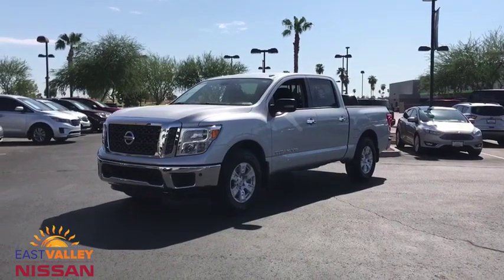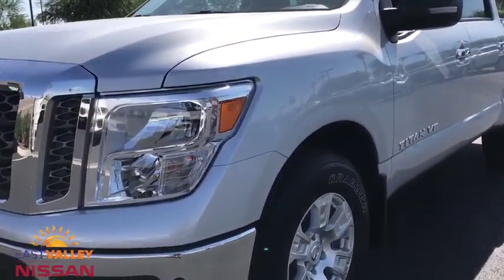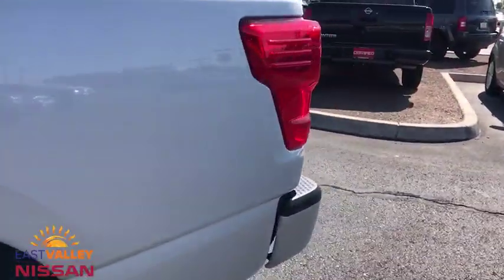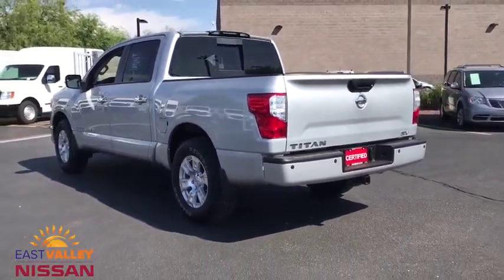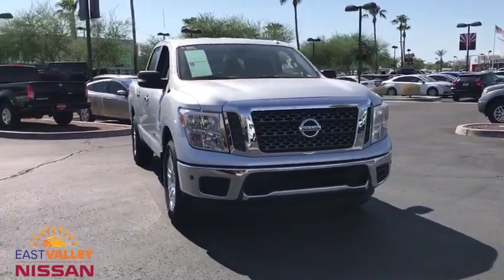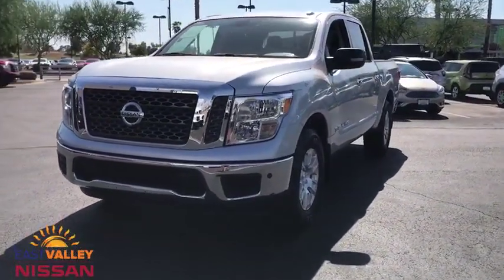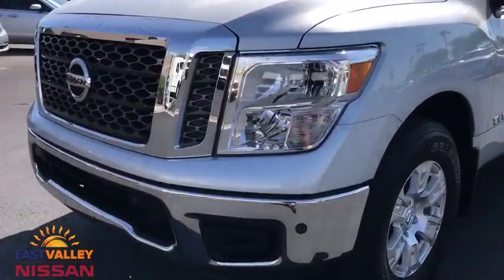2018 Nissan Titan Phoenix, Mesa, AZ PR2165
Brilliant Silver Used 2018 Nissan Titan available in Phoenix, Arizona at East Valley Nissan. Servicing the Mesa, AZ area.

4-Pin/7-Pin Wiring Harness Connector (Rear Bumper), 5.5' Drop-In Bed Liner, Auto-Dimming Rear-View Mirror, Automatic On/Off Headlights, Blind Spot Warning w/Rear Cross Traffic Alert, Chrome Interior Door Locks, Convex Spotter Mirror, Dual Zone Automatic HVAC, Front & Rear Parking Sensors, Heated Front Captain's Chairs, Intelligent Key System, Leather-Wrapped Steering Wheel, Navigation System, Painted Rear Bumper, Power Sliding Rear Window w/Defogger, Radio: Nissan Navigation System w/Voice Guidance, Rain Sensing Wipers, Rear Air Conditioning Vents, Receiver Hitch, Siri Eyes Free, SV Convenience Package, Universal Garage Door Opener, Wheels: 18 x 8 Silver Painted Alloy. CARFAX One-Owner. Clean CARFAX. Certified. Nissan Certified Pre-Owned Details:* Roadside Assistance* Vehicle History* Includes Car Rental and Trip Interruption Reimbursement* Limited Warranty: 84 Month/100,000 Mile (whichever comes first) from original in-service date* Warranty Deductible: $50* Transferable Warranty* 167 Point Inspection2018 Nissan Titan SV SVRWD 7-Speed Automatic* Internet pricing is good for retail transactions only and is only available for prime lender financing (620 + FICO score) through Used Cars. Financing not obtained through nissan, non-prime and cash transactions will result in an increase in price of $1000.00. All prices plus tax, title, license and doc fee. Any and all transactions must in Maricopa County in Arizona. Second key, floor mats and owners manual may not be available on all pre-owned vehicles.While every reasonable effort is made to ensure the accuracy of this data, we are not responsible for any errors or omissions contained on these pages. * Here detailed price does not include any taxes, fees or other charges. Pricing and availability may vary based on a variety of factors, including options, dealer, specials, fees, and financing qualifications. Consult your dealer for actual price and complete details. Vehicles shown may have optional equipment at additional cost. * Images, prices, and options shown, including vehicle color, trim, options, pricing and other specifications are subject to availability, current pricing and credit worthiness. * In transit means that vehicles have been built, but have not yet arrived at your dealer. Images shown may not necessarily represent identical vehicles in transit to your dealership. See your dealer for actual price, payments and complete details. Odometer is 3222 miles below market average!